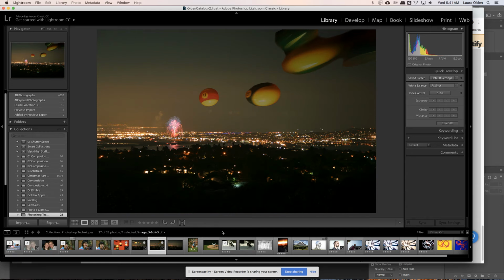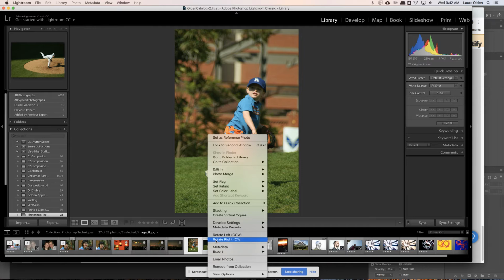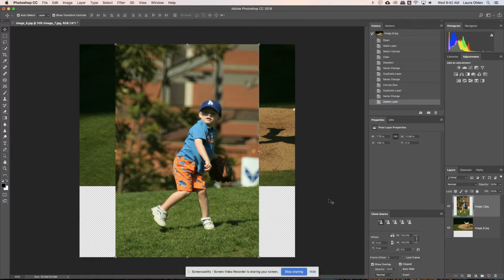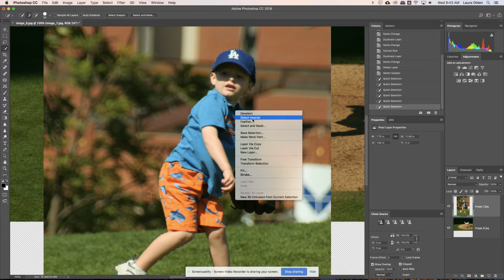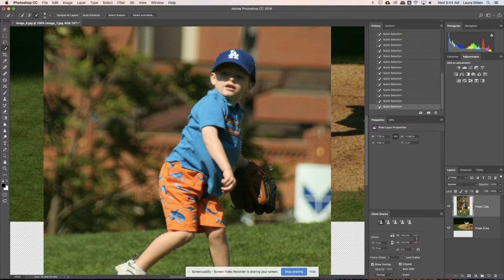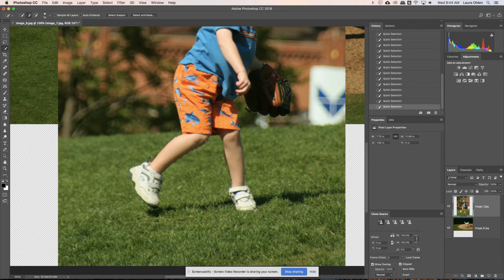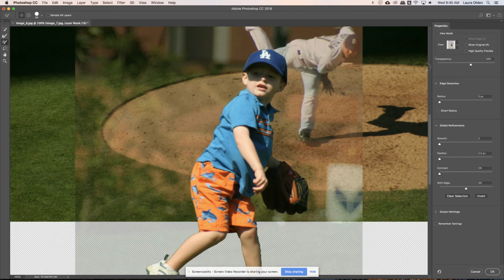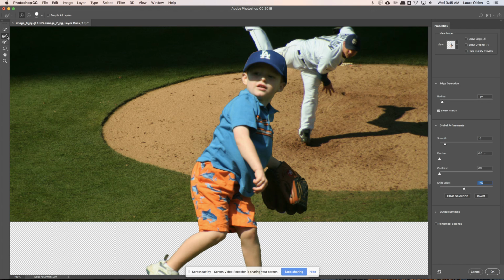Compositing: Layers Masks - Baseball (part 1)